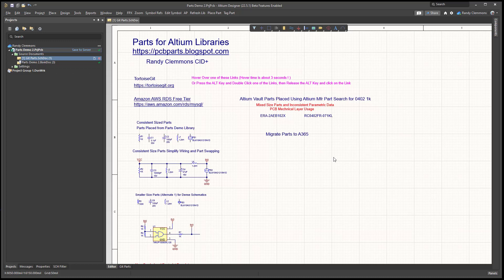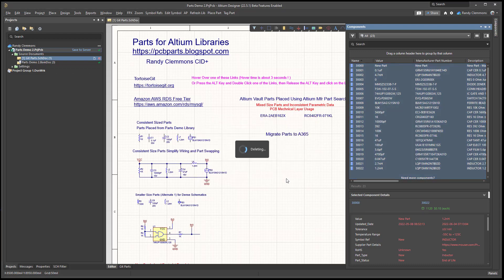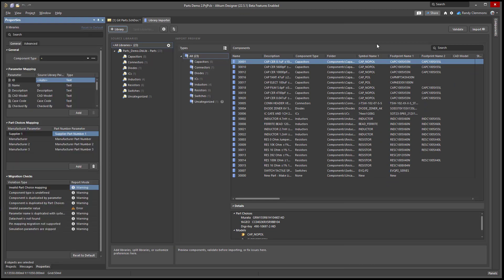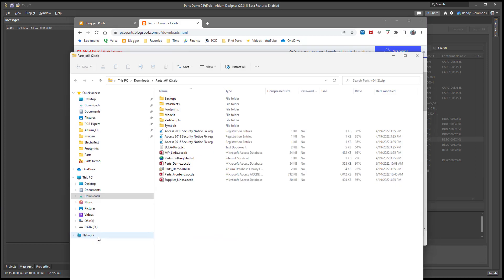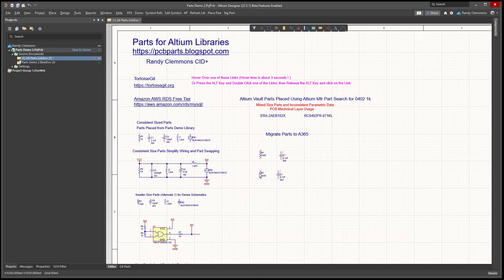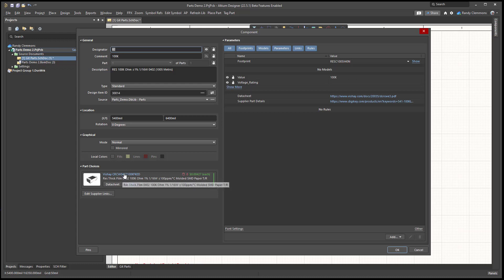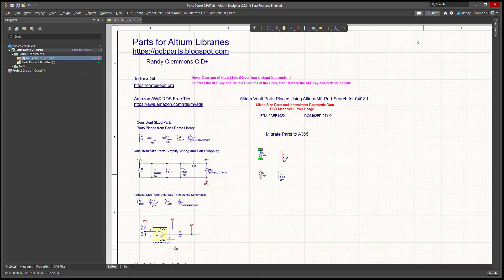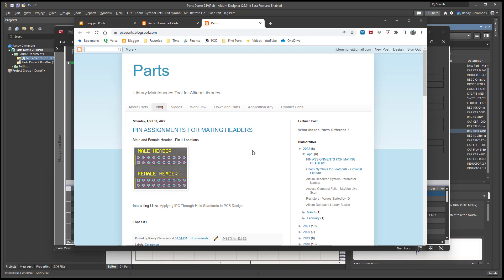Migrate Parts to Altium 365 Managed Components